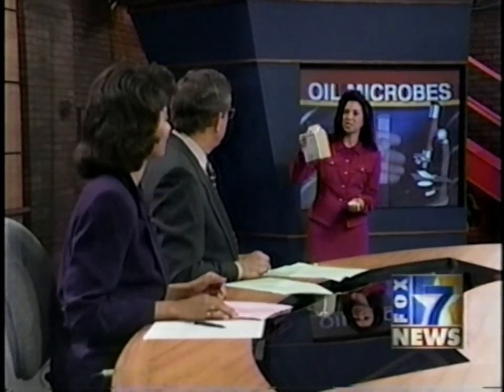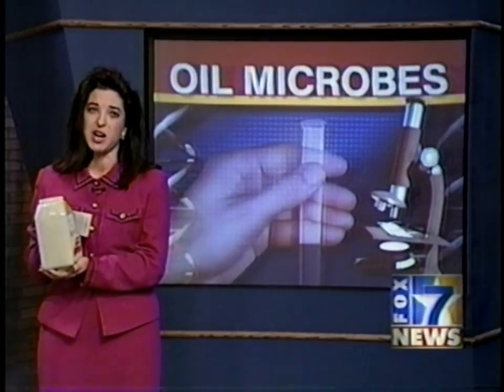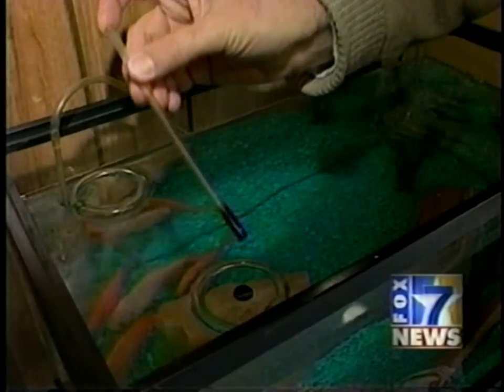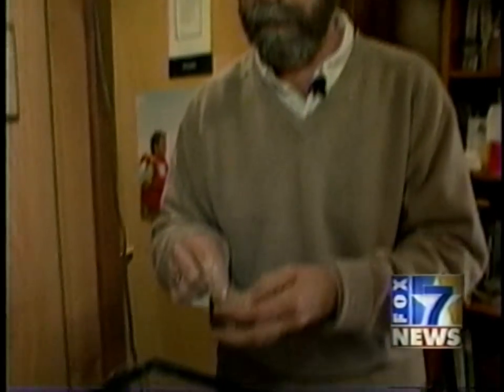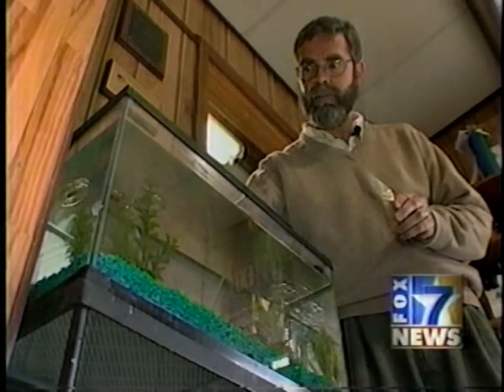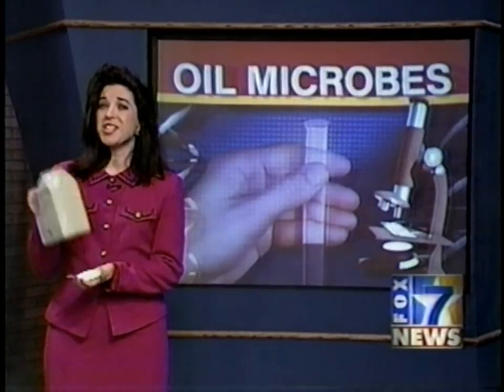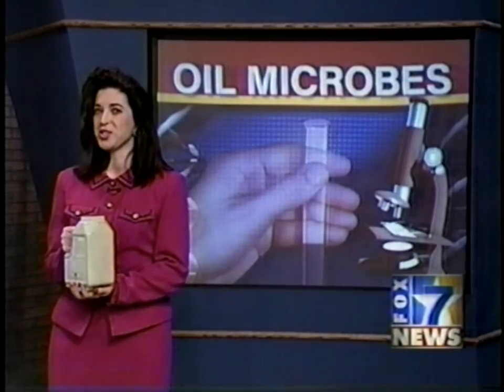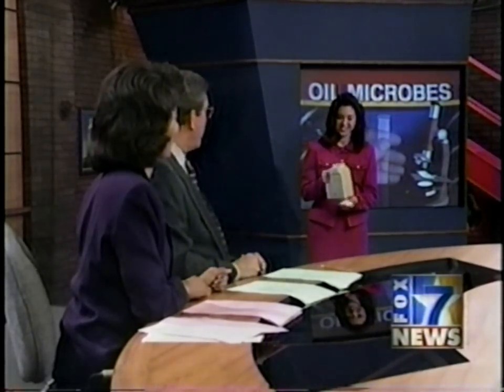Fox News 7 and Oppenheimer Biotechnology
Demonstrating what oil eating microbes look like and how they work.